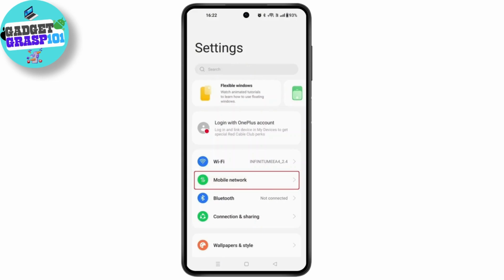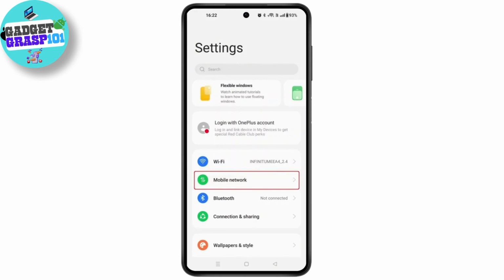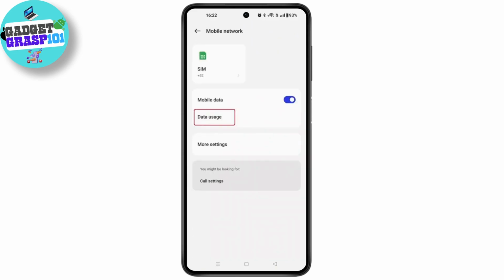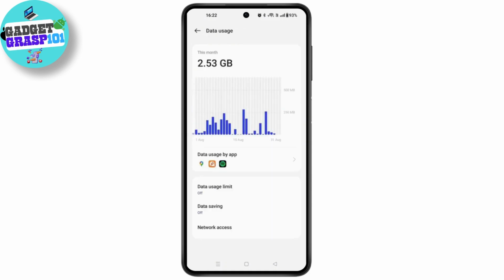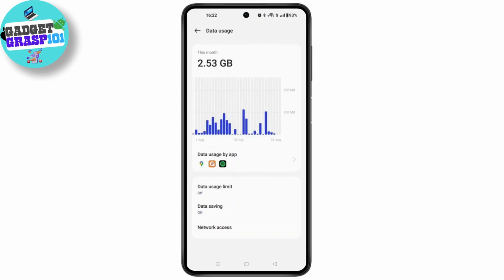How to Check Mobile Data Usage on Android Phone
Are you curious about how much mobile data you've used on your Android phone? This video will guide you through the steps to check your mobile data usage quickly and easily. Whether you're wondering, "How do I monitor my data usage?" or need help tracking your data on Android, this tutorial will show you how to stay on top of your data consumption. Learn how to check your data usage, set data limits, and avoid exceeding your plan. Watch now to manage your mobile data usage on Android!

Timestamps:
00:00 How to Check Mobile Data Usage on Android Phone
00:10 How Do I Monitor Data Usage on Android?